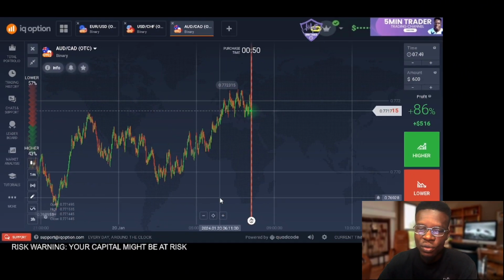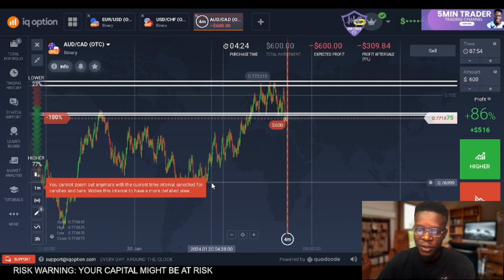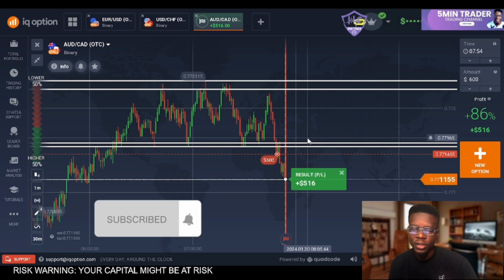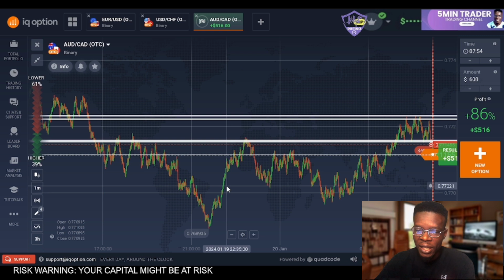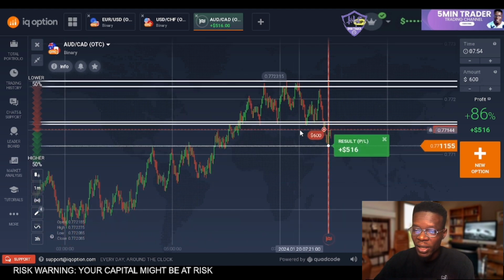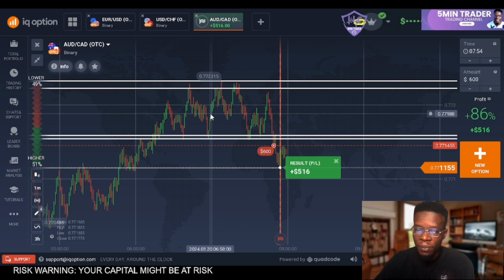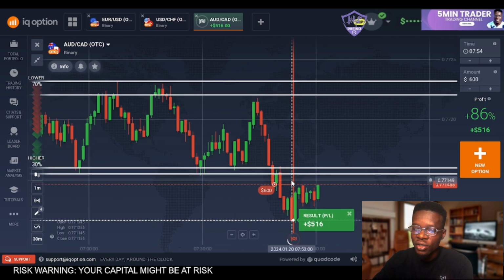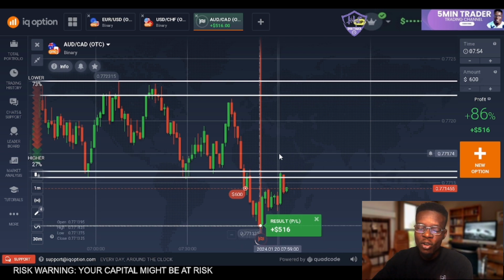Binary Options Trading Strategy 2024